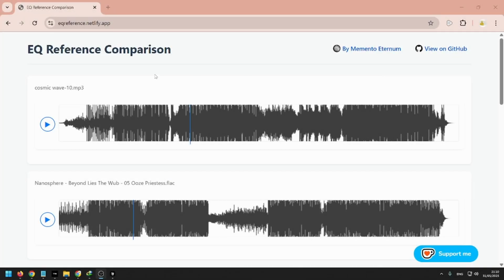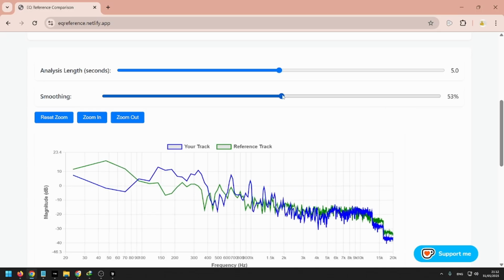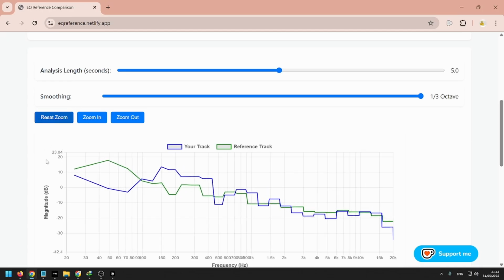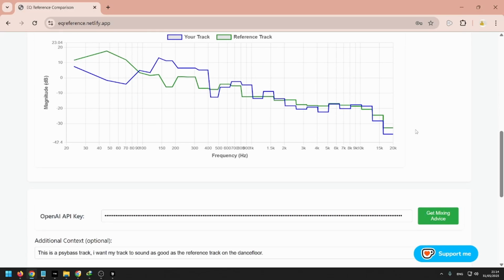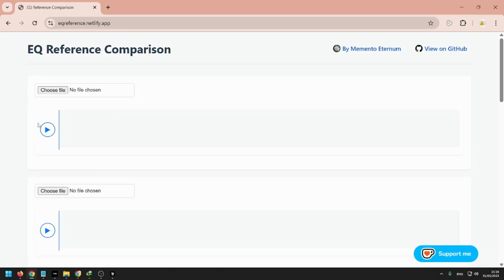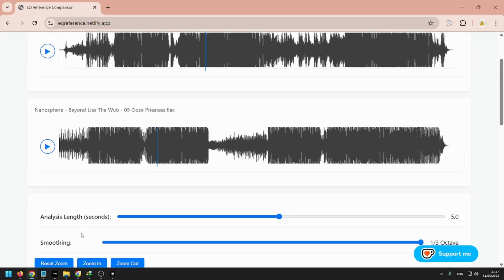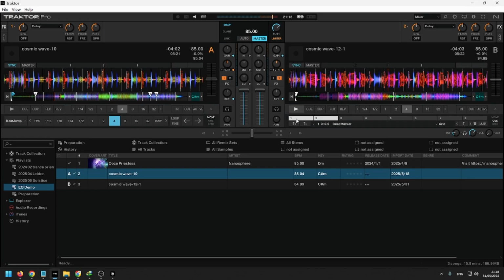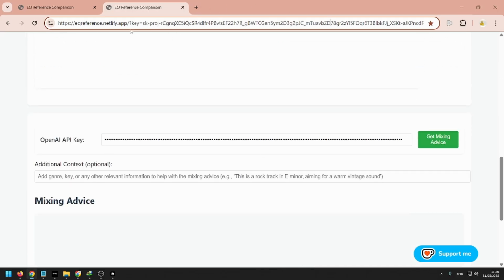Free web-based Audio referencing tool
I'd like to share with you a tool I built for myself: A fully in the browser static EQ Reference. You can use this to compare your track to a reference track and find problems in your mix.

It's totally free & doesn't save or send any data

Let me know if you found it useful (and if not, what would've made it useful?)